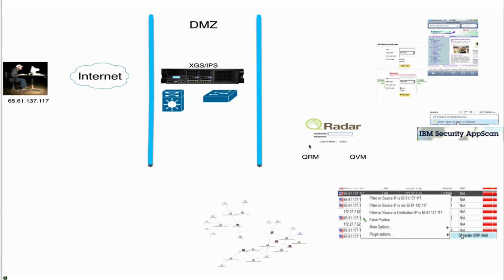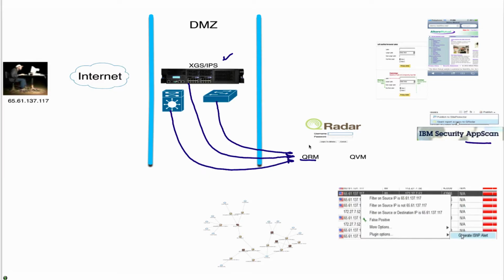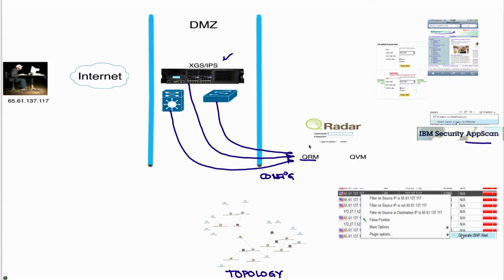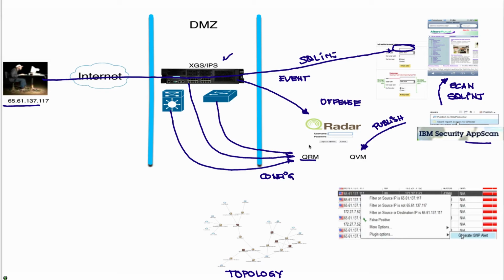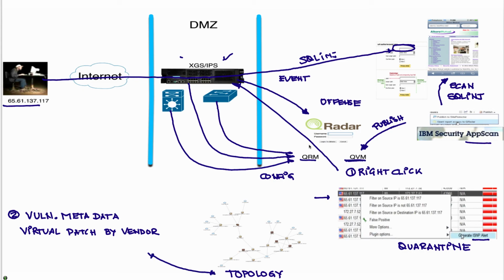Integration Appscan, XGS and QRadar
When security products talk to one another things becomes more secure and easier to manage. In this example you see AppScan feeding vulnerability data to QRadar and interacting with the XGS IPS to give quick options to the SOC operator.